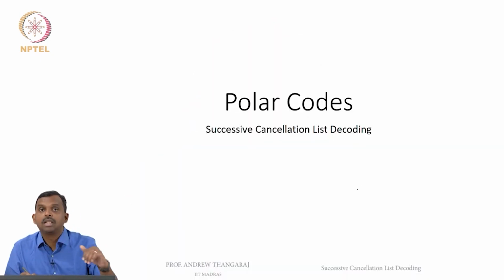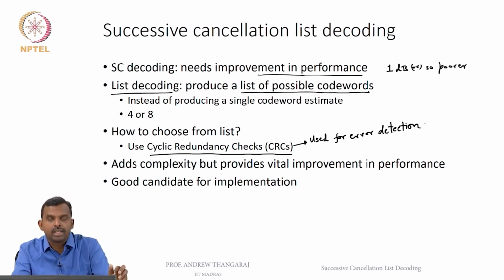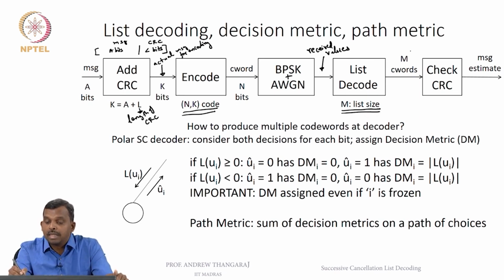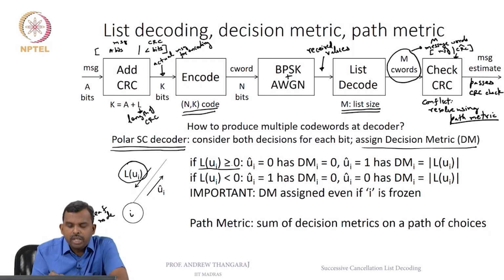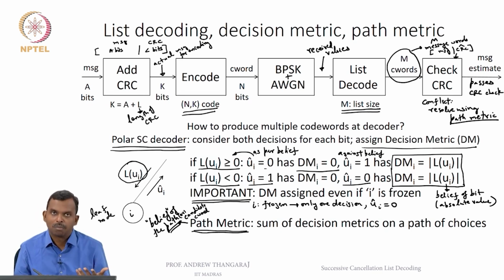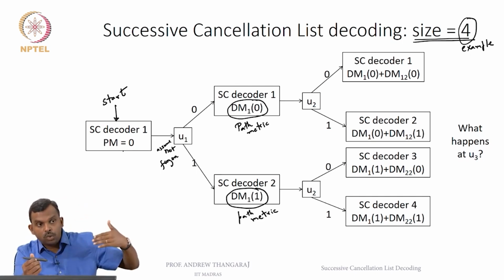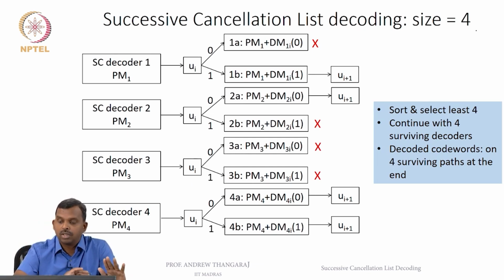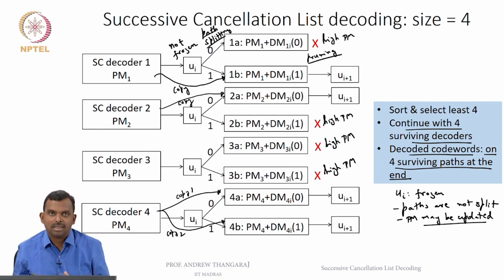Successive Cancellation List Decoding